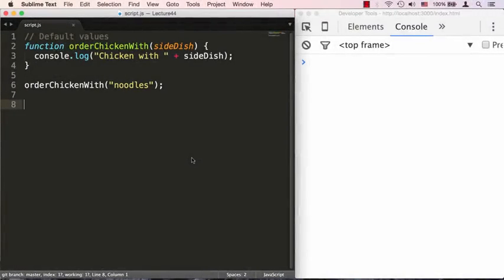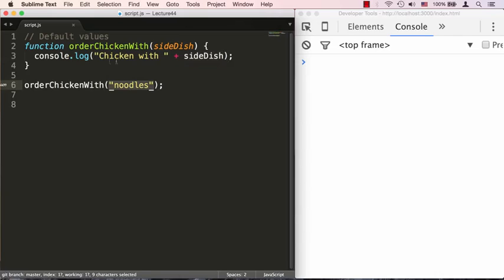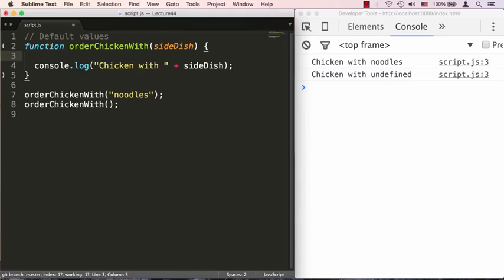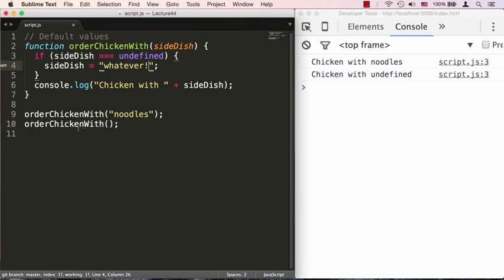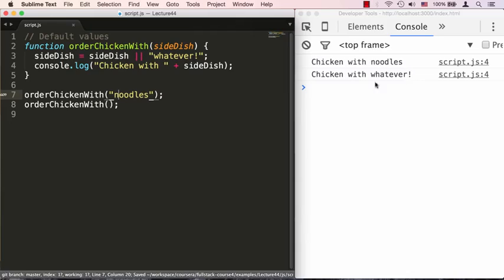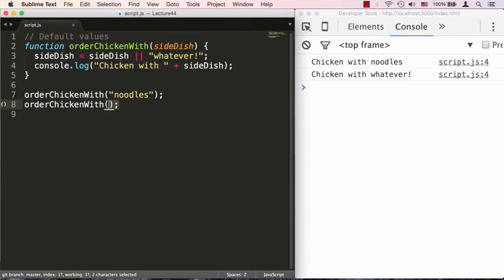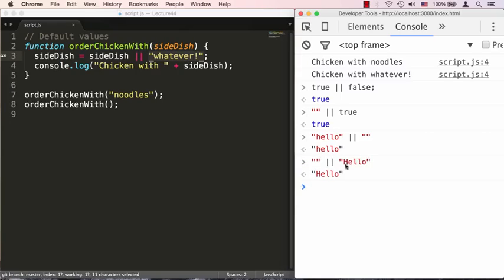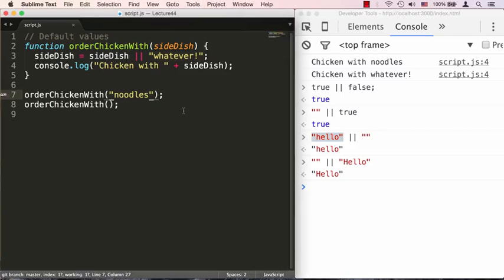Lecture 44: Handling Default Values